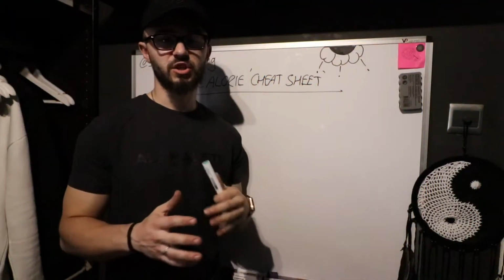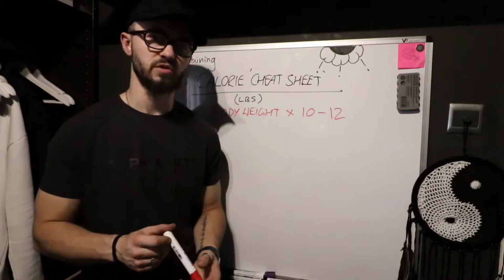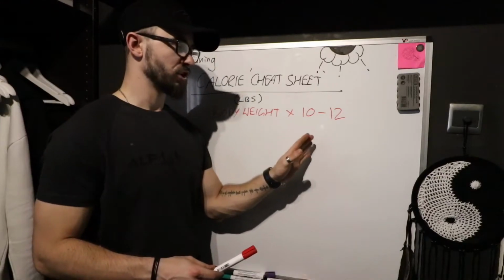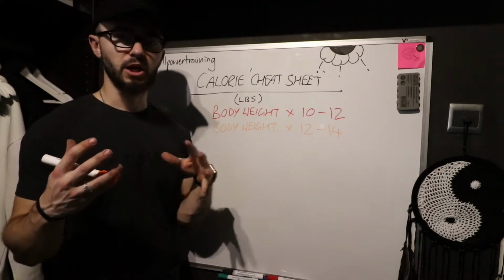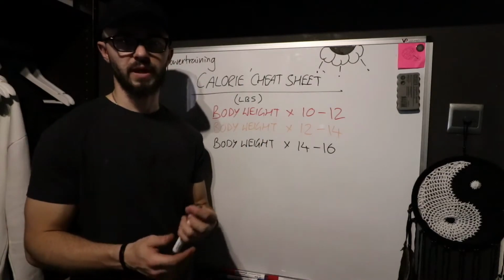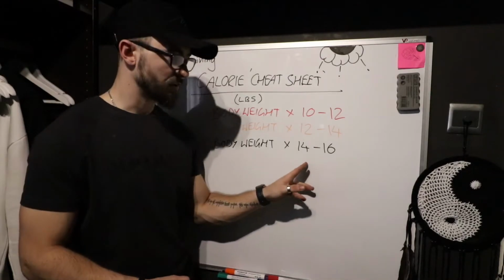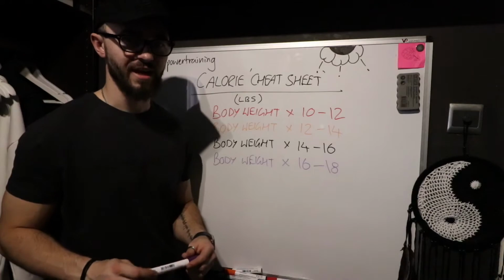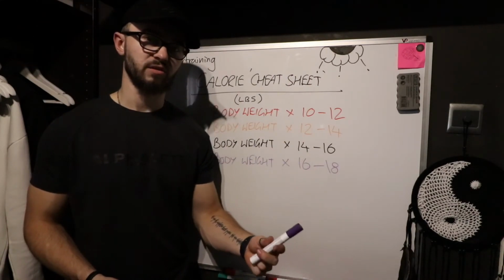The ONLY Calorie Calculator You'll EVER Need 🧮🙌🏻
What's up YouTube, my name's Will and today I’m showing you guys the only calorie calculator you’ll ever need to use!! Find out any calorie goal with ONE calculation!!

It’s all here on my Calorie Cheat Sheet: Mini Cut, Cutting Phase, Maintenance Calories, Bulking Phase & Hard Bulk

If you do enjoy the video don't forget to drop a LIKE on it and SUBSCRIBE to become a Member of the WILLPower team so you don't miss any future VLOGs or workout videos!!

V L O G G I N G    C H A N N E L

▼ J O I N    T H E    C  A  L  I  S  R  E  D  X    F A M !! ▼

and sign up to our mailing list for exclusive discounts!!

• • Songs in the Background • •